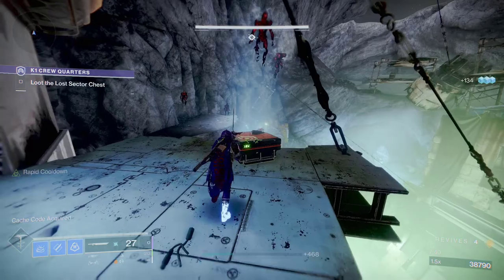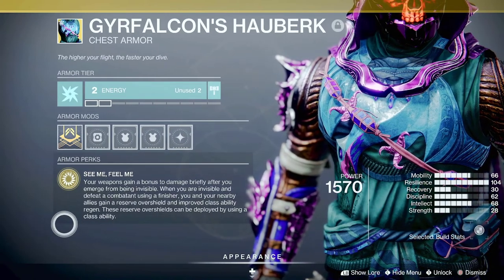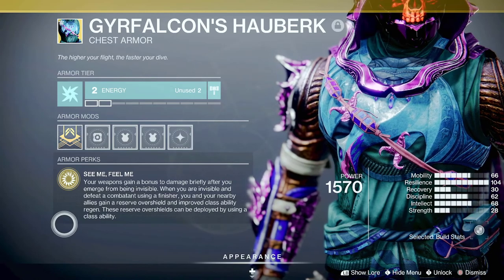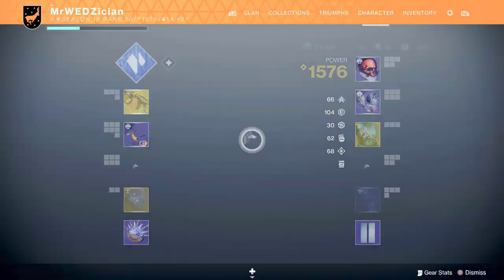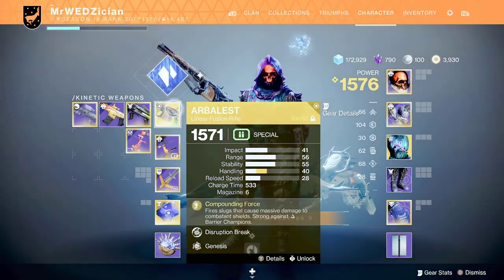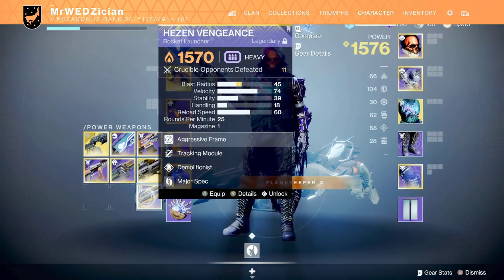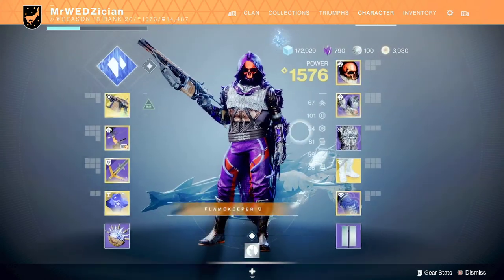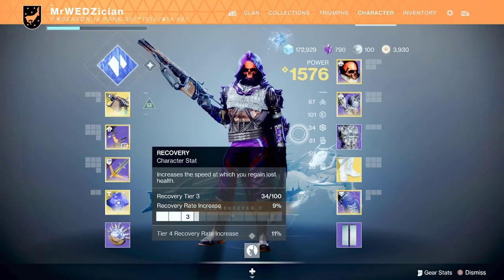Destiny 2: How To Get NEW Hunter Exotic GYRFALCON'S HAUBERK In K1 Crew Quarters Lost Sector (S 18)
Hey guys! This video shows Destiny 2: How To Get NEW Hunter Exotic GYRFALCON'S HAUBERK In K1 Crew Quarters Lost Sector (S 18).